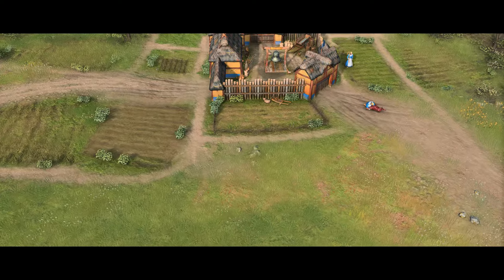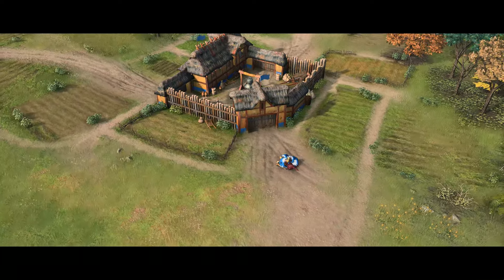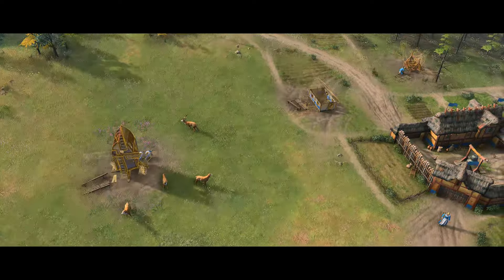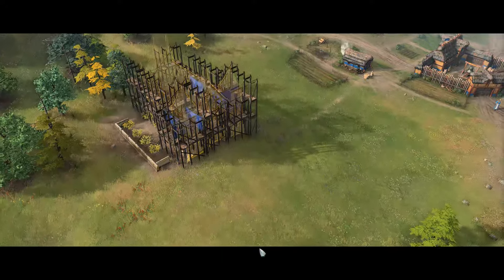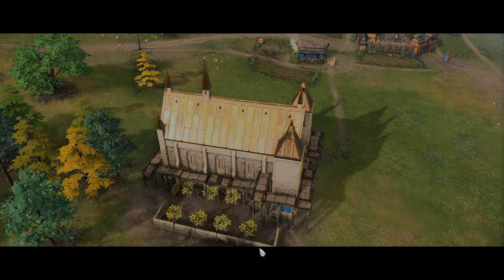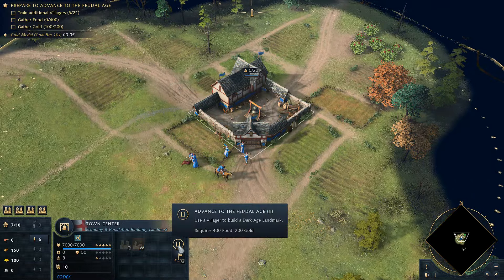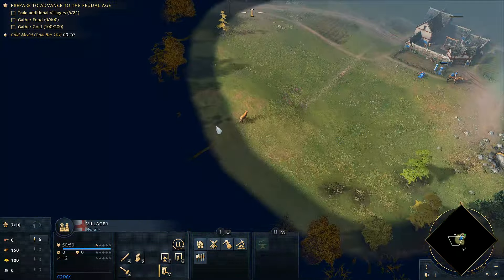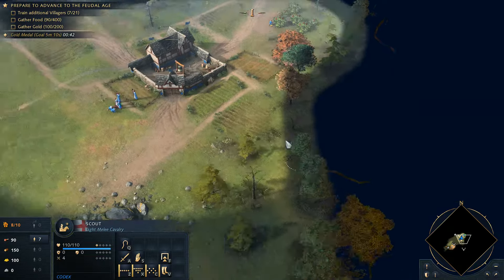Early Economy - Age Of Empires 4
Age of Empires IV, developed by Relic Entertainment and published by Xbox Game Studios, is a real-time strategy game released on October 28, 2021. It revitalizes the iconic series with enhanced graphics, fresh civilizations, and innovative gameplay, spanning historical eras. Through strategic planning, players build and lead civilizations to victory in both engaging single-player campaigns and competitive multiplayer modes, maintaining the franchise's legacy while captivating both veteran and new players.
age of empires 4 art of war
age of empires 4 art of war advanced combat
age of empires 4 art of war early siege
age of empires 4 art of war late siege
age of empires 4 art of war ottoman
age of empires 4 art of war basic combat
age of empires 4 artillery
age of empires 4 art of war siege